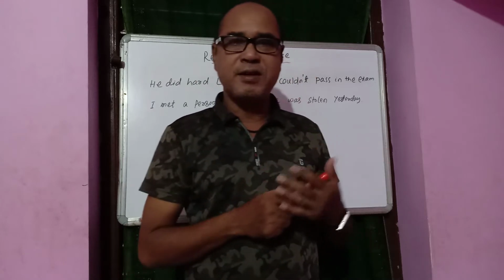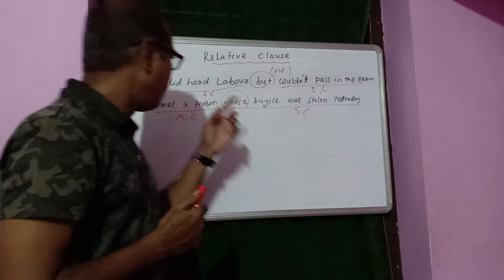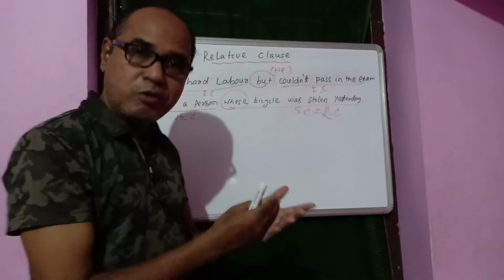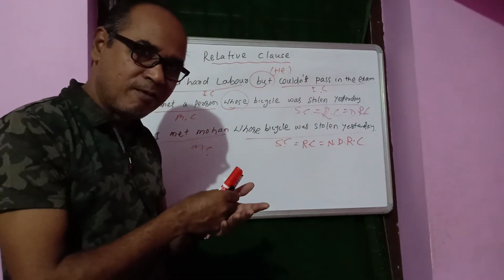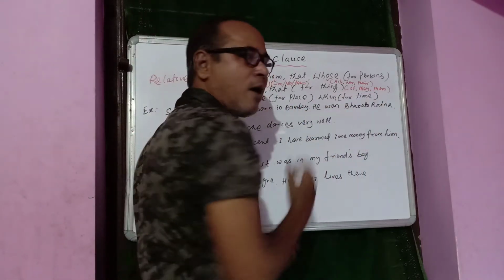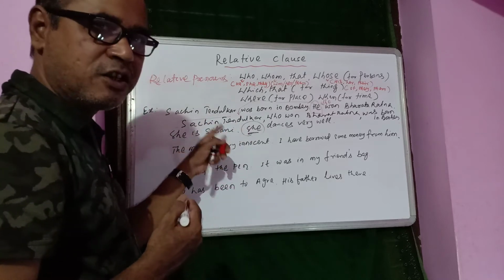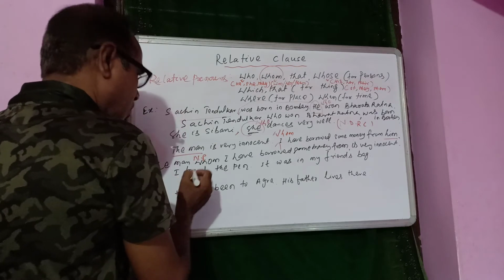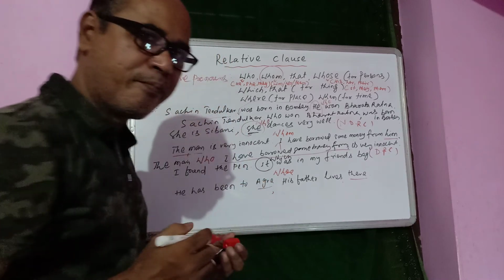Relative Clause or Adjective Clause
Bijay's English Classes